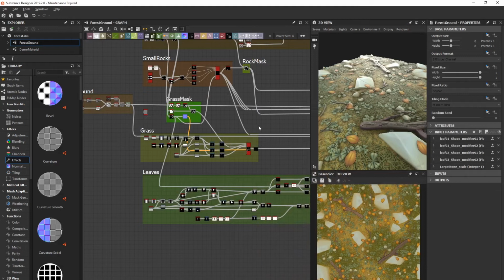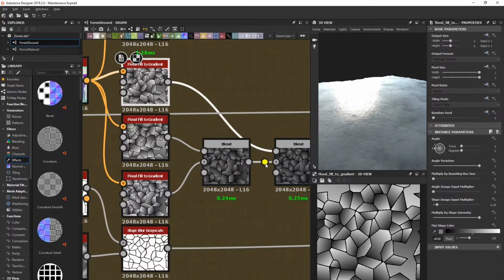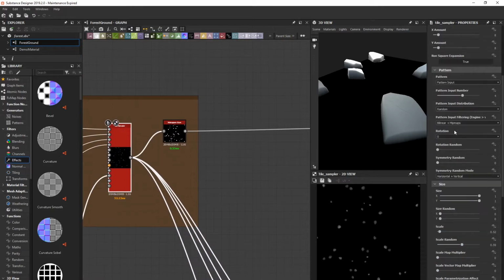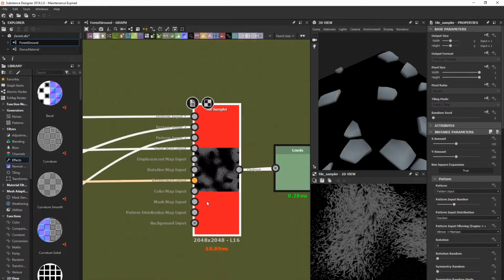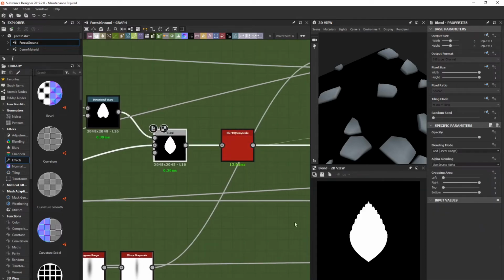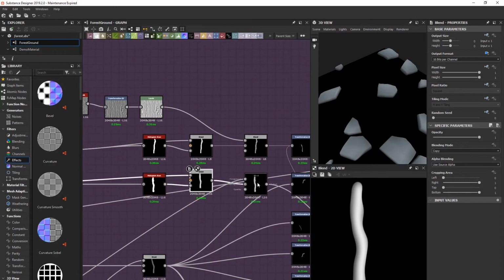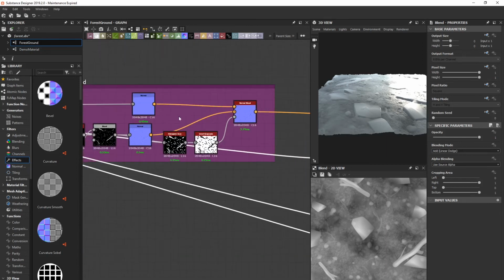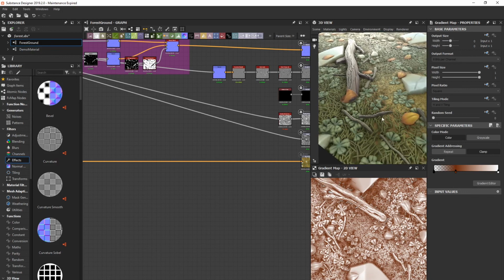How to Make A Stylized Forest Ground | A Beginner Guide To Substance Designer